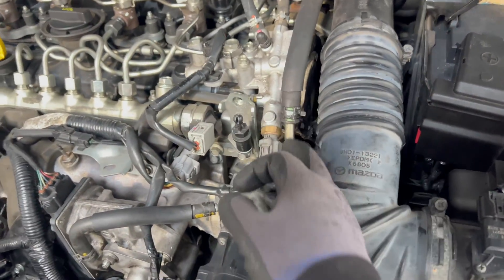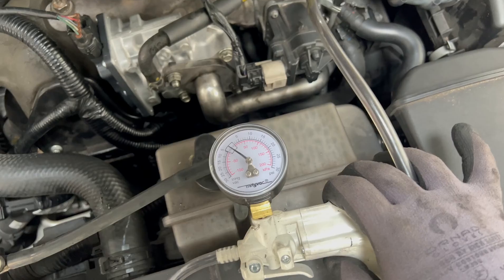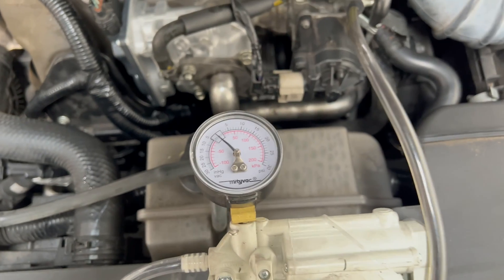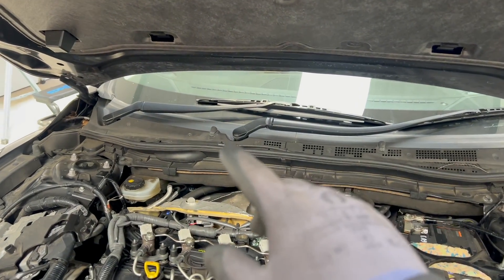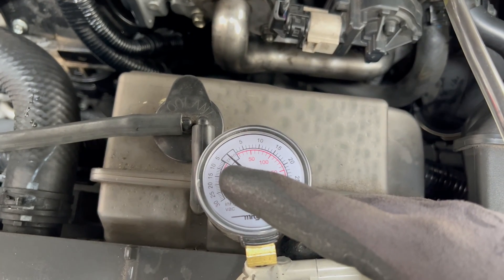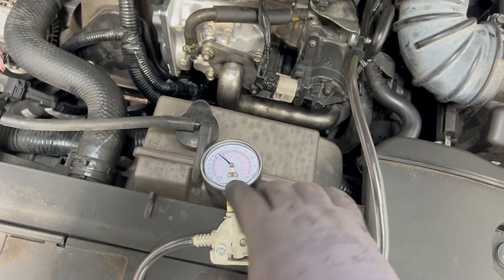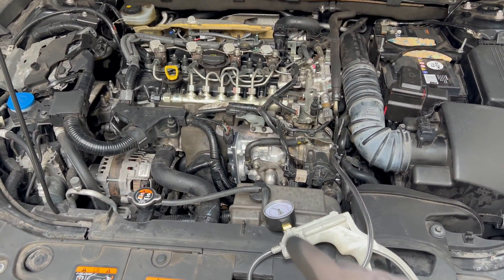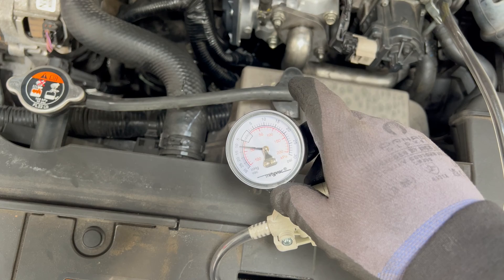Mazda Skyactiv Vacuum Pump Test - How to TEST the Vacuum Pump on Mazda 6, Mazda CX5, Mazda 3